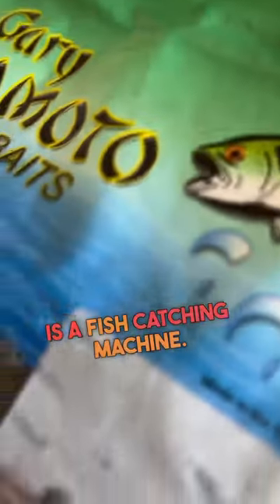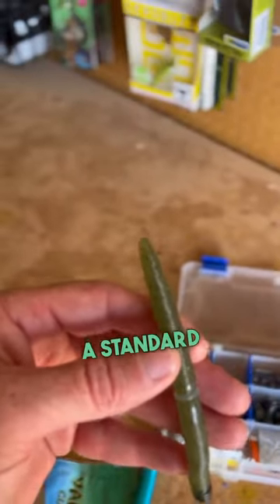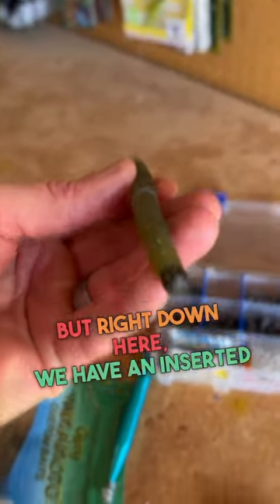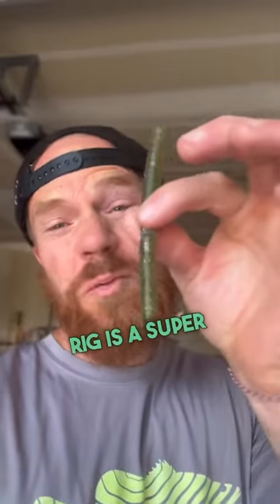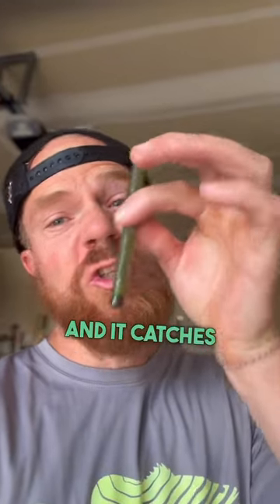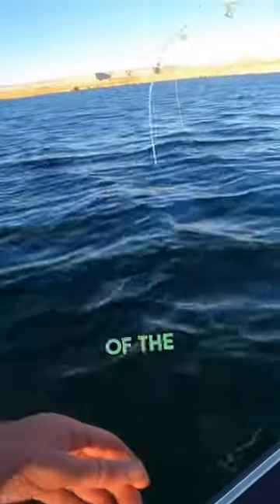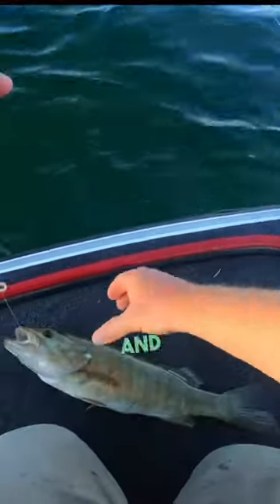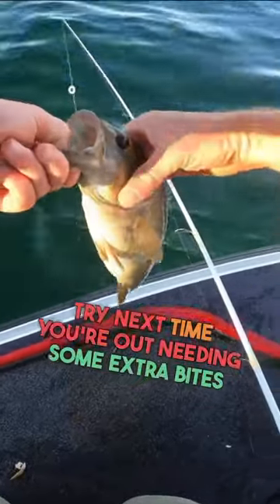Most Effective Senko Rig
In this video I walk through one of the best ways to fish a senko. I really love to continue to throw a senko on a neko rig. It presents the bait in a great way. Plus, this rig can fish deep really effectively. Try it out next time you need to catch more bass.